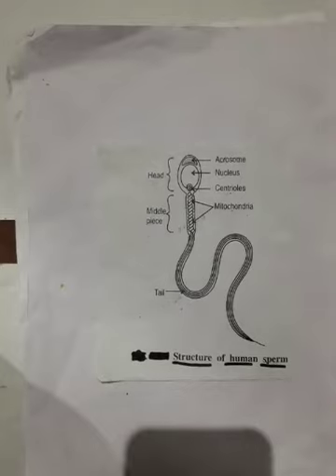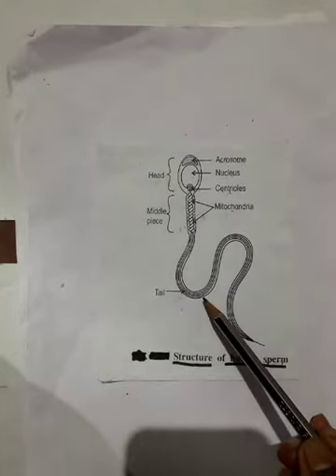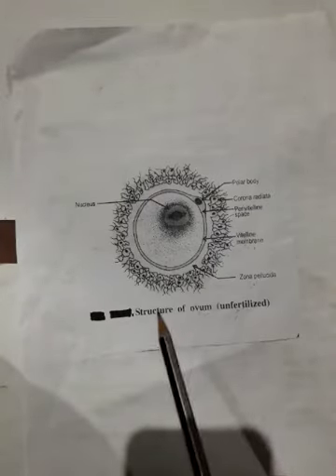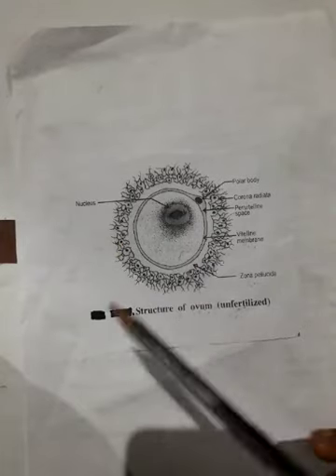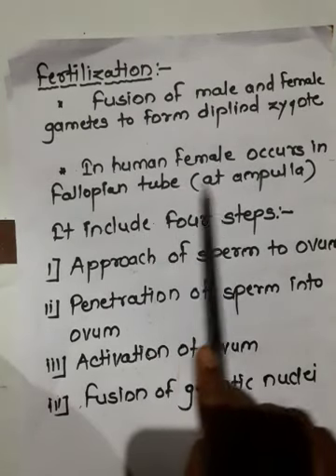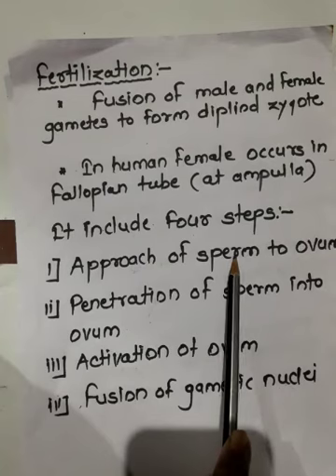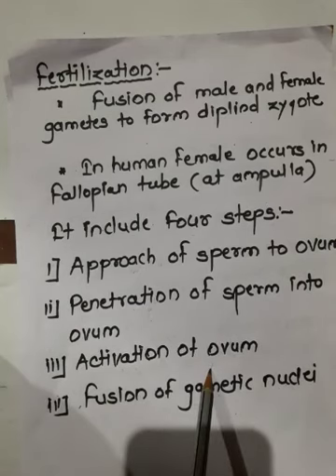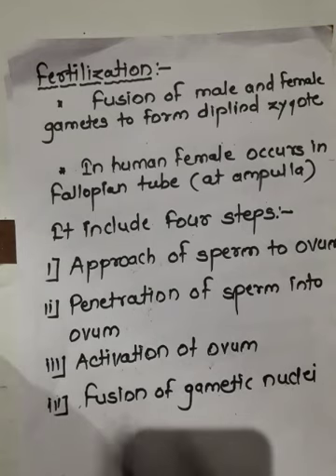Reproduction in lower and higher animals